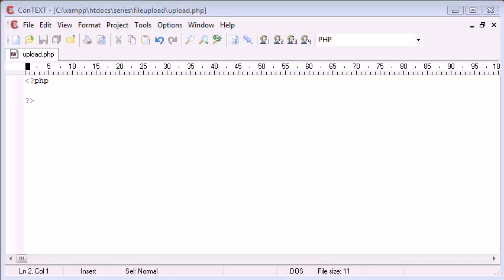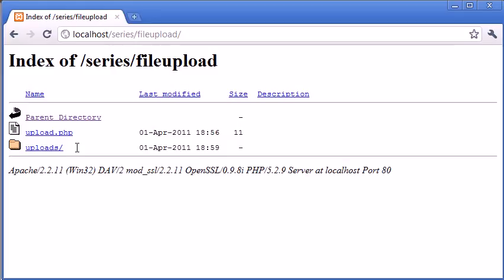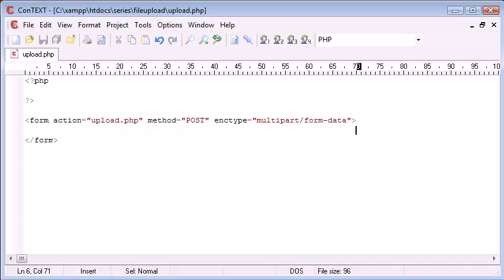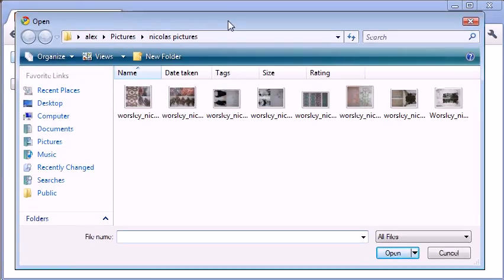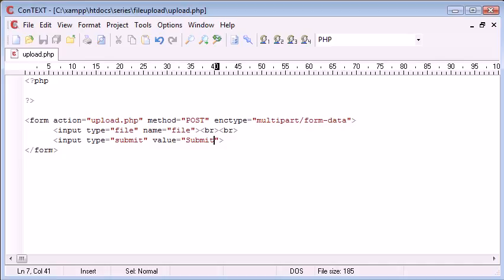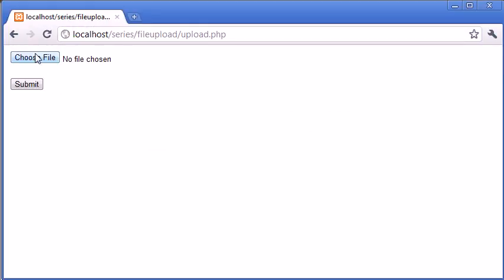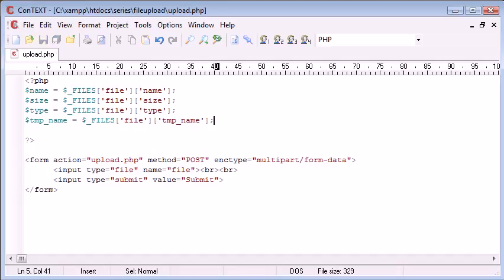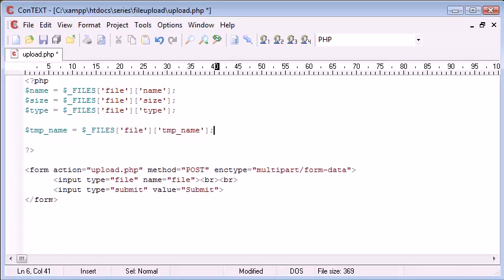Beginner PHP Tutorial 87 - Uploading Files The Basics